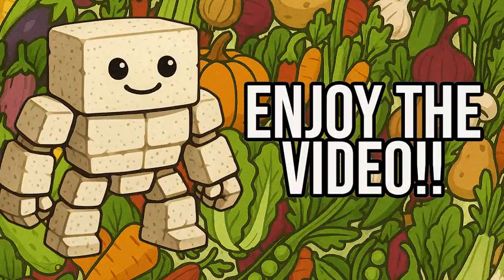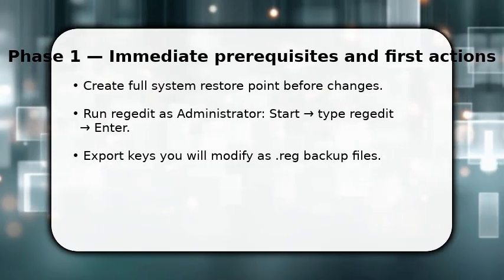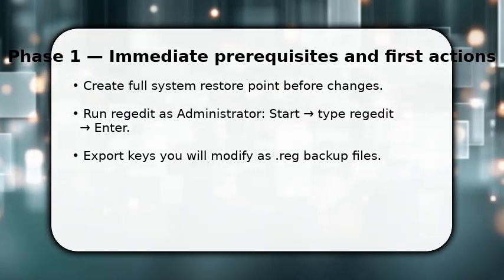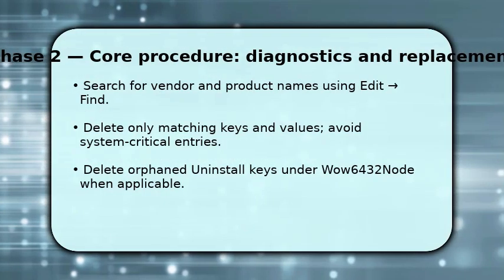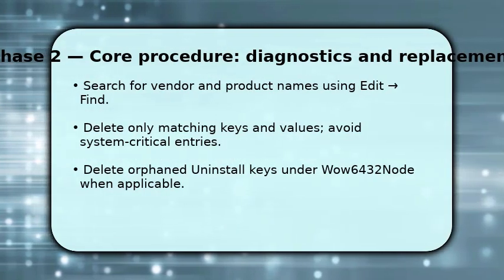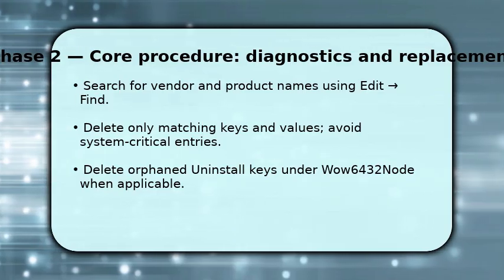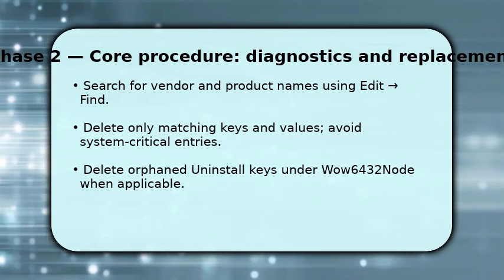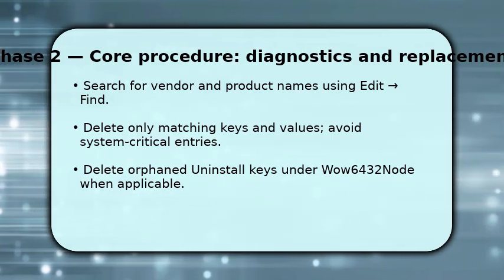How to Remove Software from Registry in Windows 11 (updated)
How to Remove Software from Registry in Windows 11 (updated) | 🔒 Surfshark VPN Deal — Stay private and secure. $1.99/mo + 3 Months Free ▸

Learn the safe steps to remove software from Windows Registry on your latest system, Windows 11. This guide covers essential precautions and methods for registry cleaning without risking stability or data loss.